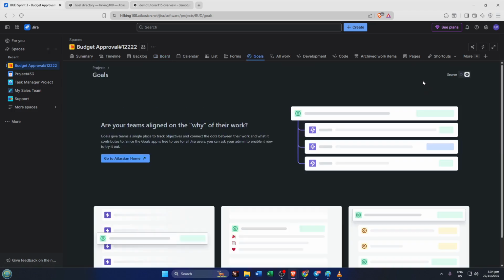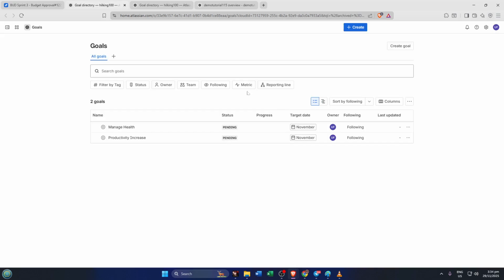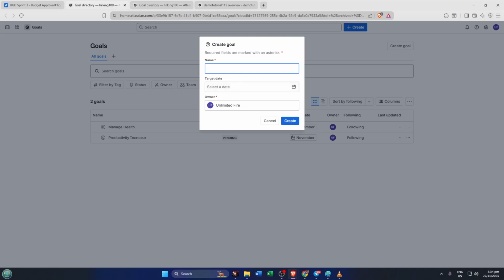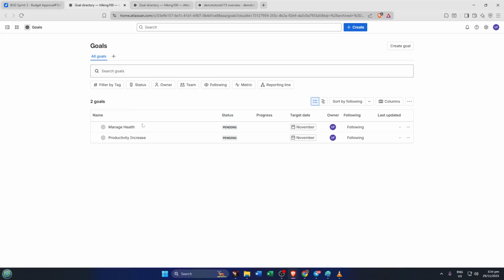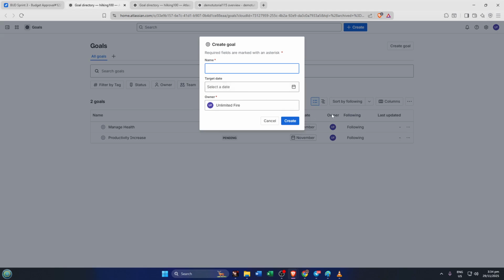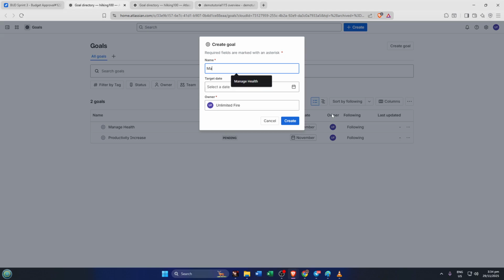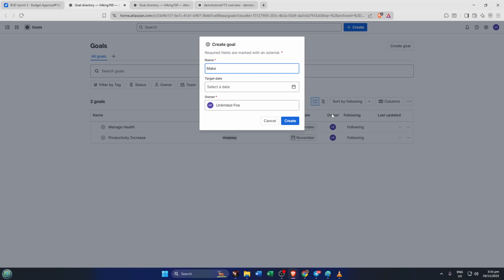How To Create Goals In Jira (Step-by-step)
How To Create Goals In Jira (Working 2026)